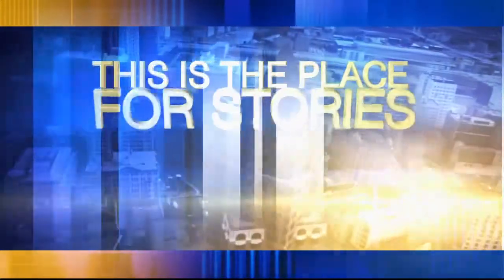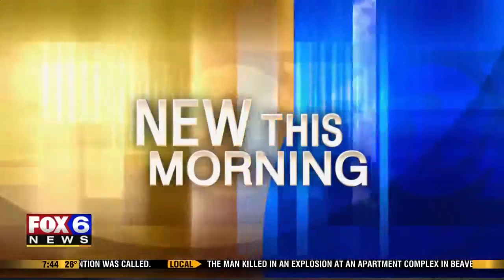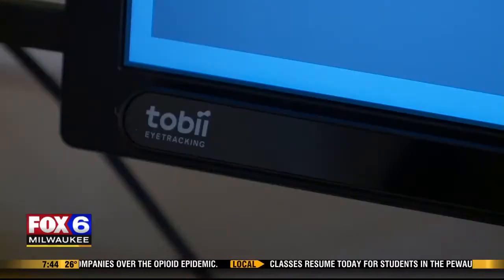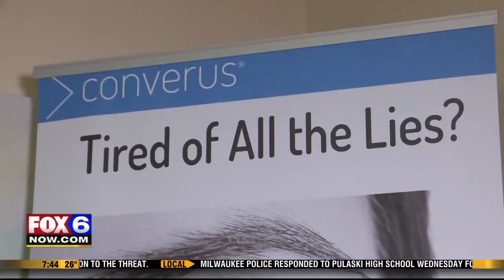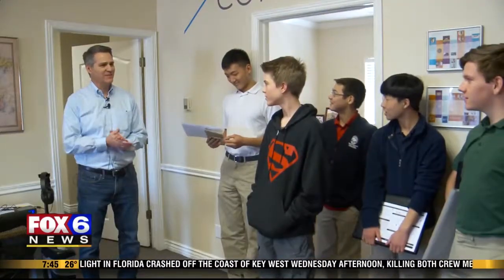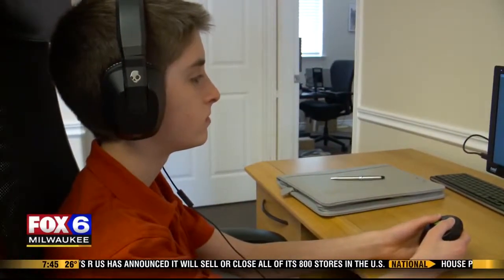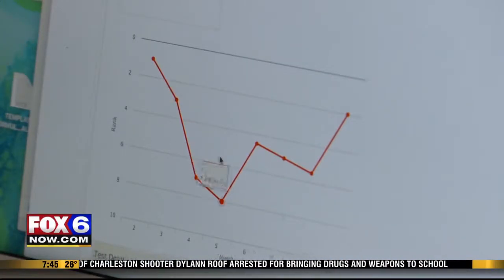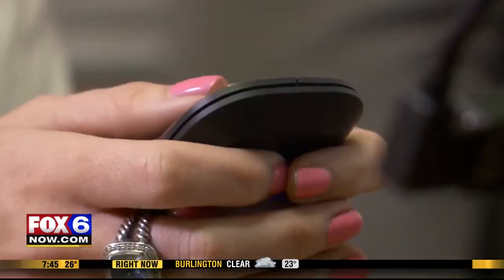How Do You Tell If Someone is Lyng?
In this video, a TV station in Milwaukee, WI reports on this innovative technology.

The main benefits of EyeDetect include:

• 100% unbiased
• High accuracy
• Fast (only 30 minutes for a test)
• Nonintrusive
• Cost-effective
• Portable

About Converus®
Converus provides scientifically validated credibility assessment technologies. EyeDetect® detects deception at 86% accuracy in 30 minutes by analyzing eye and other behaviors. IdentityDetect™ detects falsified identities at 91% accuracy in 1-5 minutes by analyzing subtle variations in the motor nervous system responses. IntegrityDetect™ identifies the most trustworthy individuals at 80% accuracy in 6 minutes by analyzing a person’s implicit associations. These technologies help protect countries, corporations and communities from corruption, fraud and threats. Converus is headquartered in Lehi, Utah, USA.